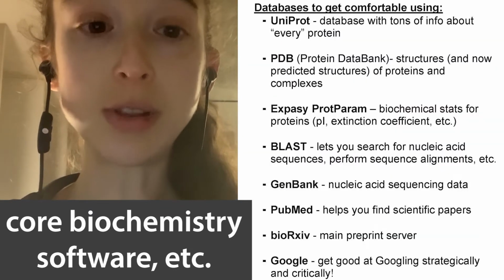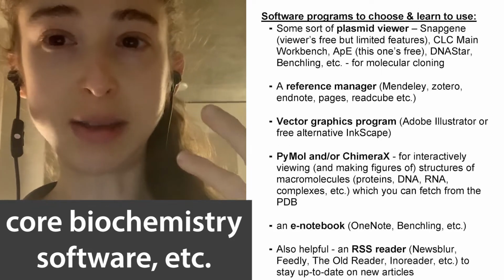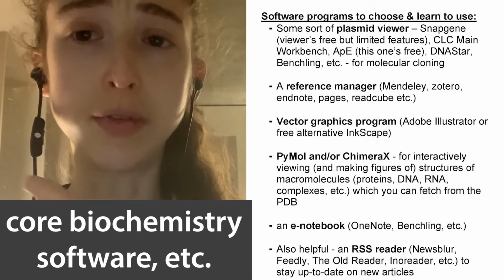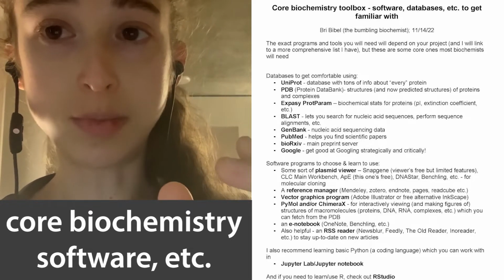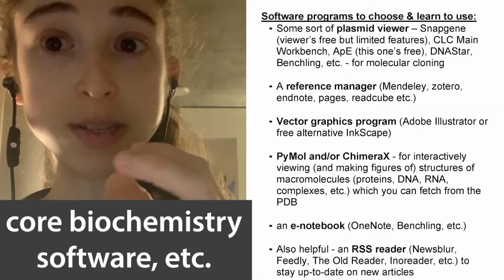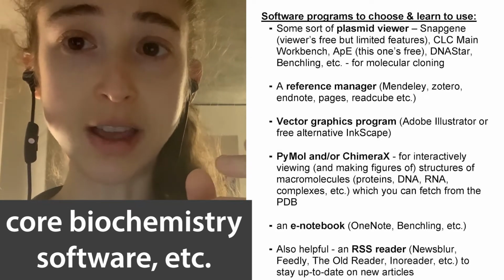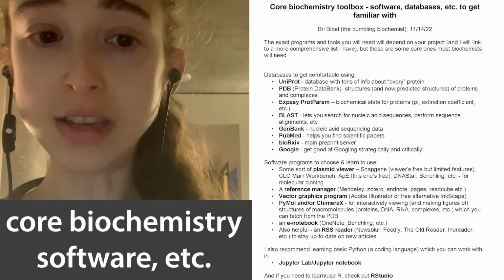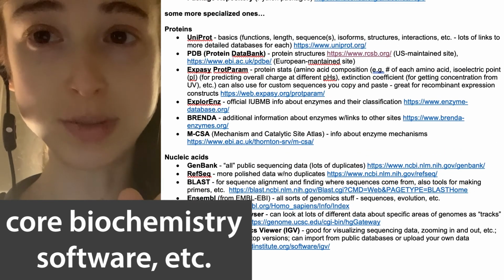Core biochemistry toolbox - software, databases, etc. to get familiar with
The exact programs and tools you will need will depend on your project (and I will link to a more comprehensive list I have), but these are some core ones most biochemists will need

Databases to get comfortable using:
⁃      UniProt - database with tons of info about “every” protein
⁃      PDB (Protein DataBank)- structures (and now predicted structures) of proteins and complexes
⁃      Expasy ProtParam – biochemical stats for proteins (pI, extinction coefficient, etc.)
⁃      BLAST - lets you search for nucleic acid sequences, perform sequence alignments, etc.
⁃      GenBank - nucleic acid sequencing data
⁃      PubMed - helps you find scientific papers
⁃      bioRxiv - main preprint server
⁃      Google - get good at Googling strategically and critically!

Software programs to choose & learn to use:
⁃      Some sort of plasmid viewer – Snapgene (viewer’s free but limited features), CLC Main Workbench, ApE (this one’s free), DNAStar, Benchling, etc. - for molecular cloning
⁃      A reference manager (Mendeley, zotero, endnote, pages, readcube etc.)
⁃      Vector graphics program (Adobe Illustrator or free alternative InkScape)
⁃      PyMol &/or ChimeraX - for interactively viewing (& making figures of) structures of macromolecules (proteins, DNA, RNA, complexes, etc.) which you can fetch from the PDB
⁃      an e-notebook (OneNote, Benchling, etc.)
⁃      Also helpful - an RSS reader (Newsblur, Feedly, The Old Reader, Inoreader, etc.) to stay up-to-date on new articles

I also recommend learning basic Python (a coding language) which you can work with in
⁃      Jupyter Lab/Jupyter notebook

If you need to learn/use R, check out RStudio

Links:
Proteins & structures

More comprehensive toolbox: blog ; YouTube